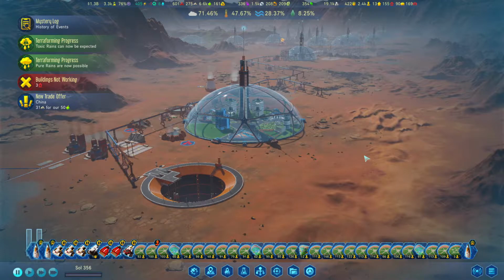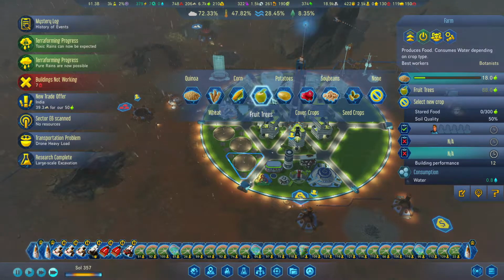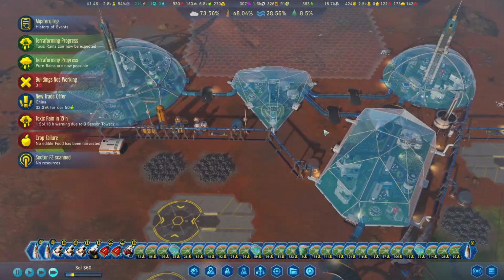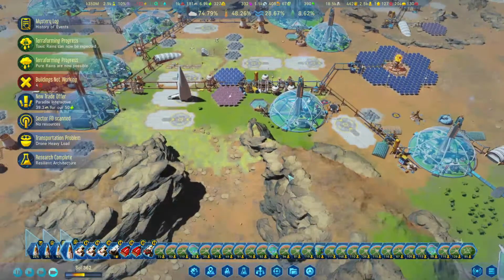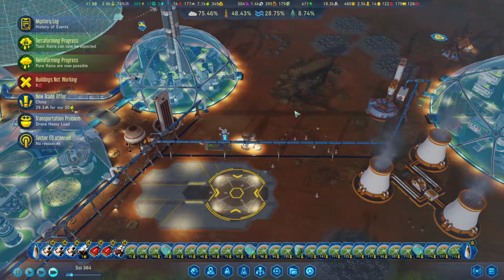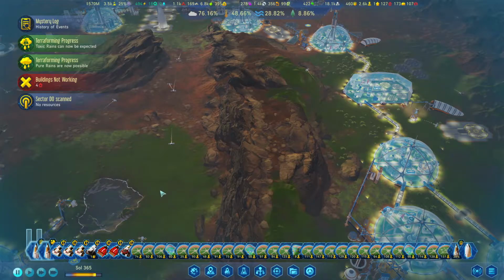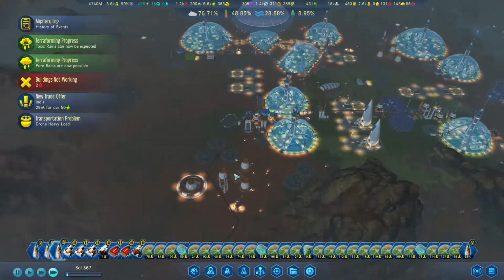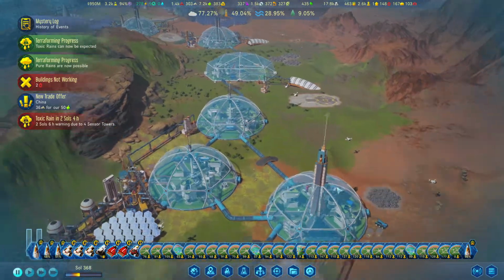Surviving Mars - Episode 67 - Mega Domes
In this series we will be playing Surviving Mars.  Our goal will be to establish a thriving colony and then terraform the Red Planet.